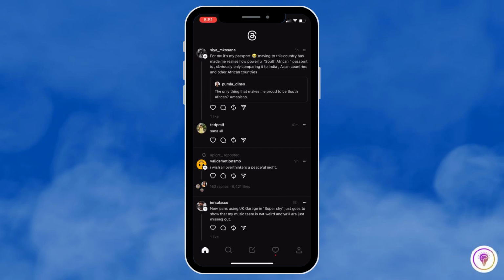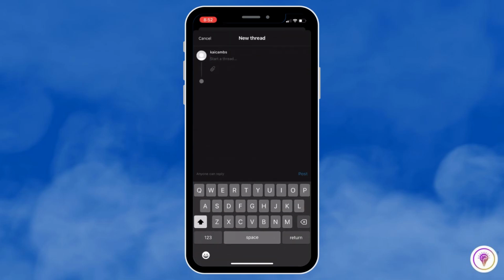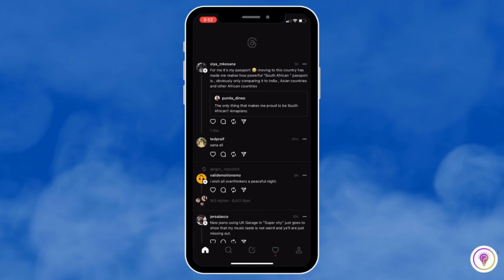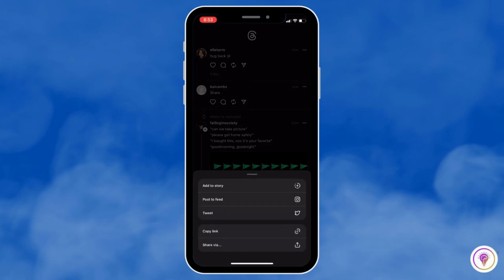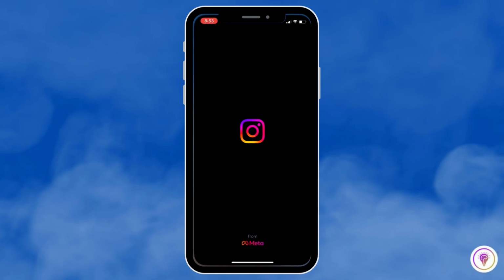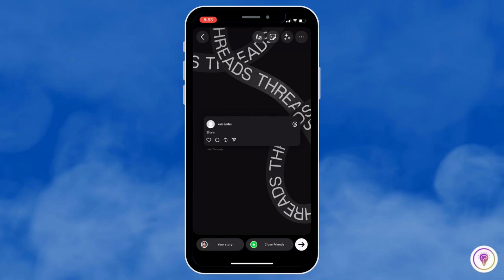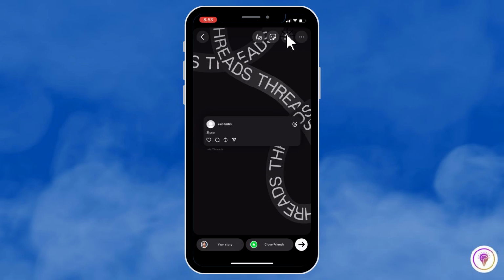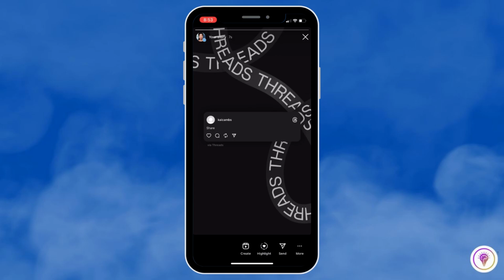How To Share Threads On Instagram Story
In this video I'll show you How To Share Threads On Instagram Story. The method is very simple and clearly described in the video. Follow all of the steps & you will know How To Share Threads On Instagram Story.